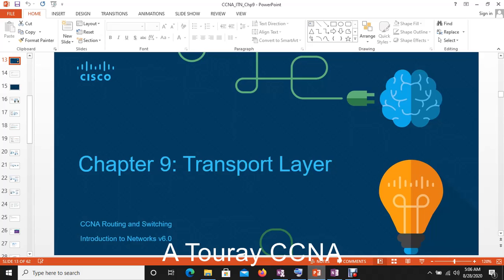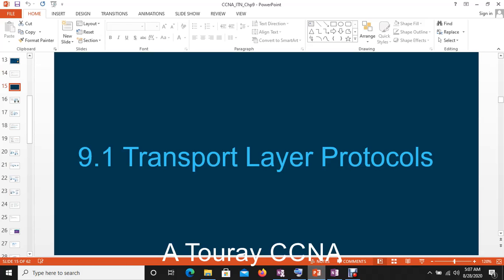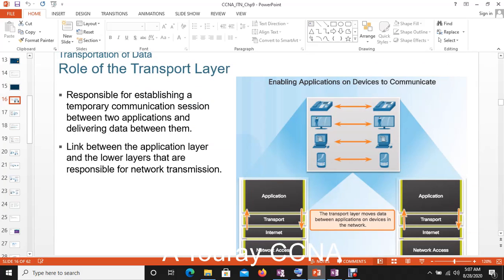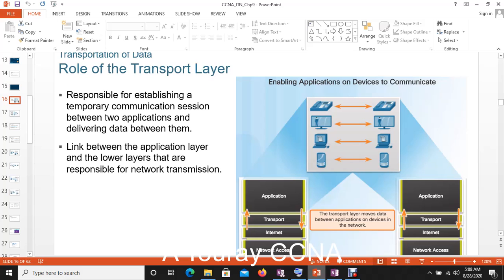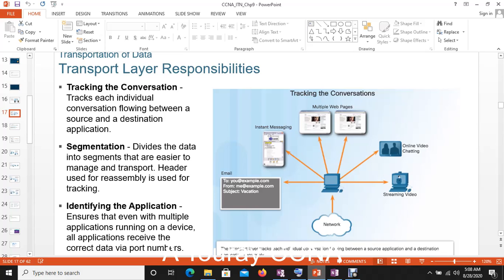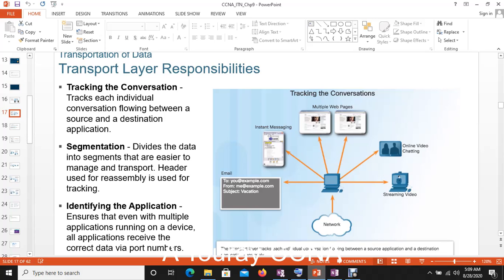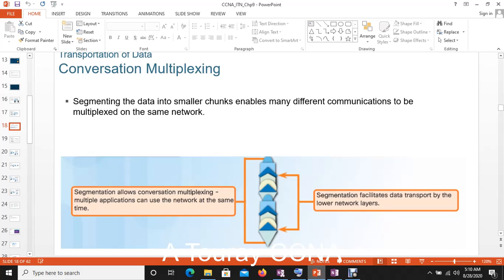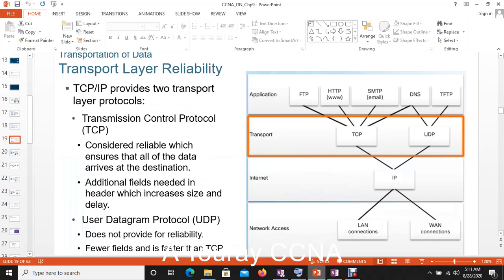CCNA Chapter 9 P-1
In this video you will learn how the transport layer operate and how TCP and UDP transmit data between end nodes.